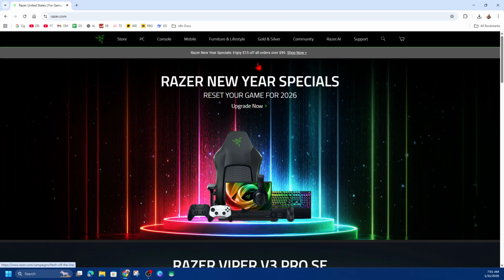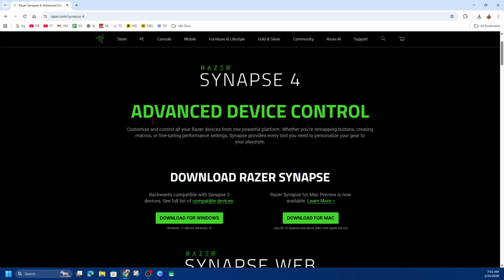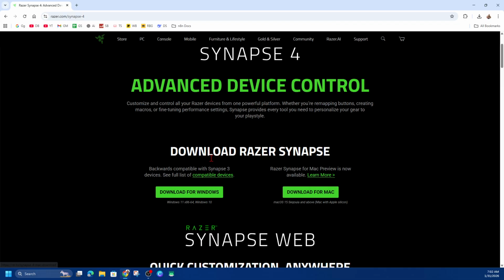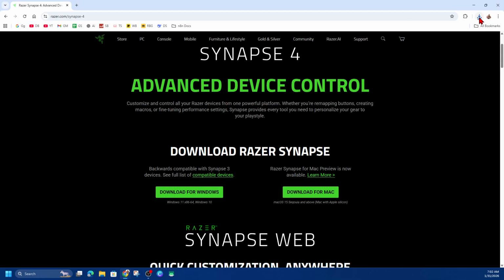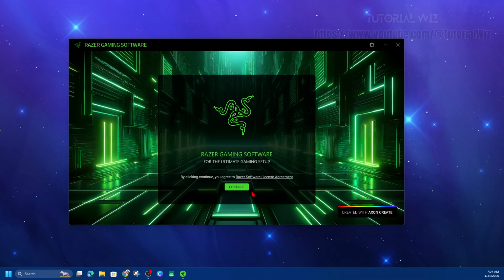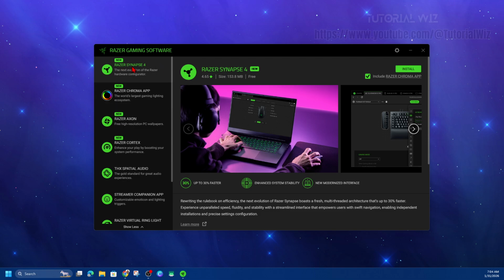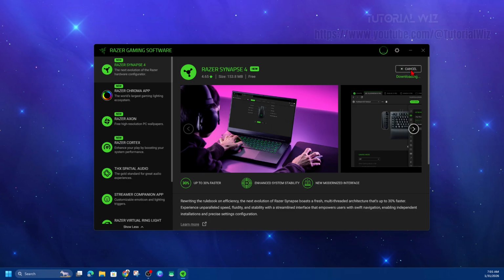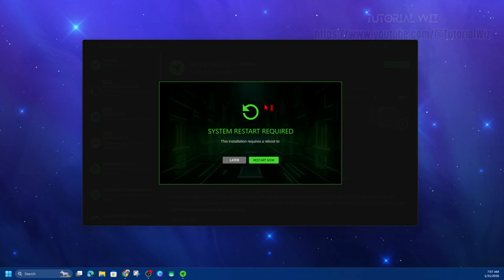How To Download Razer App For Mouse & Keyboard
Learn how to download the Razer app for your mouse and keyboard in this easy-to-follow tutorial. This video will guide you through the process of downloading and installing the Razer Synapse software, which allows you to customize your Razer mouse and keyboard settings. Whether you want to set up macros, adjust your DPI, or change RGB lighting, this video has you covered. This tutorial is perfect for both beginners and experienced users looking to get the most out of their Razer peripherals.